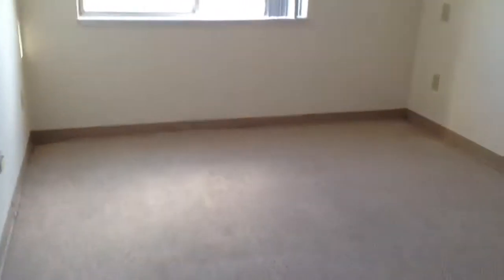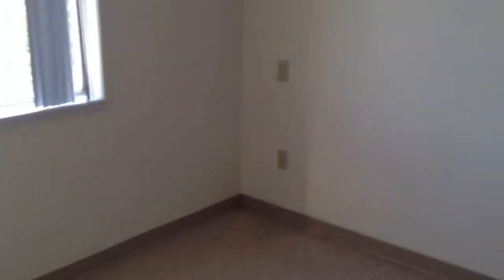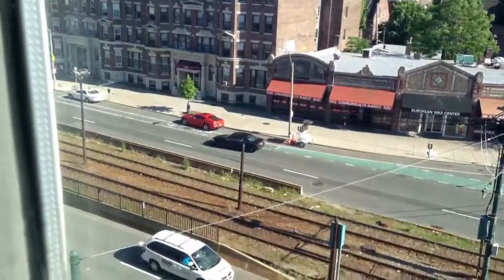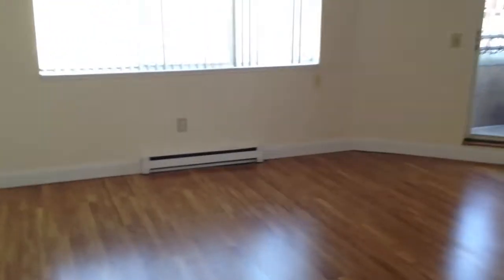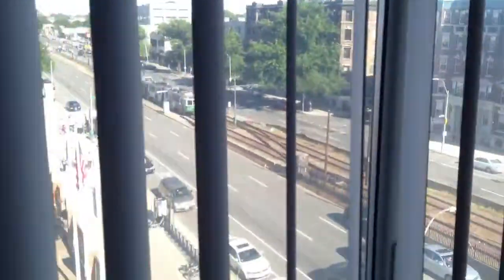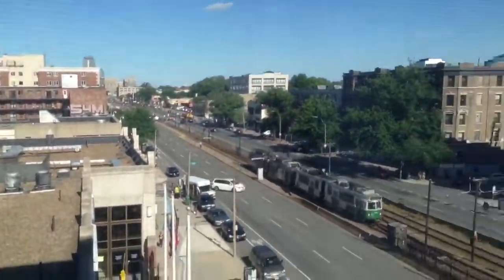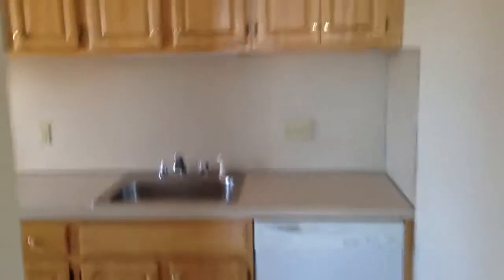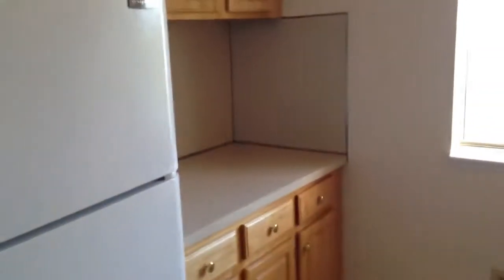Atrium One Bedroom Apartment